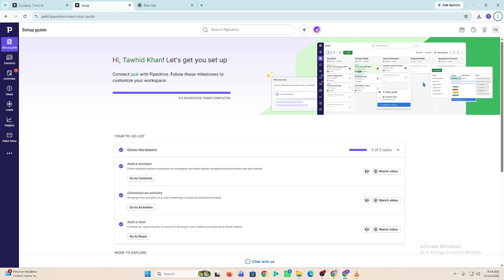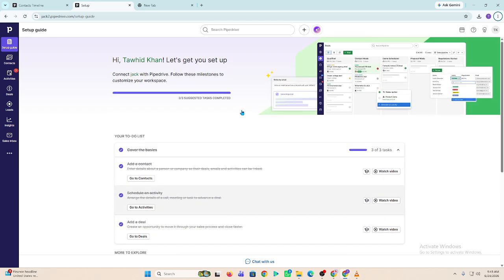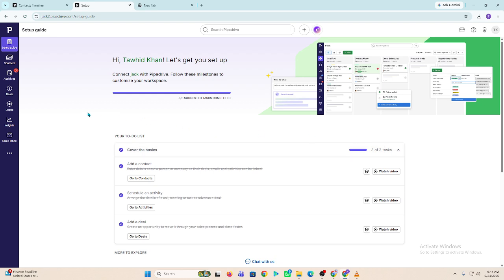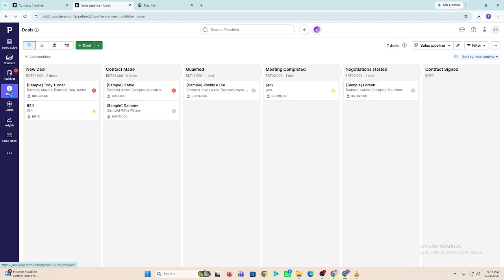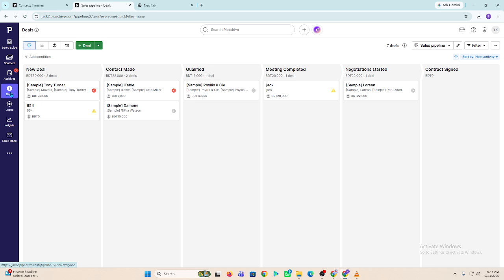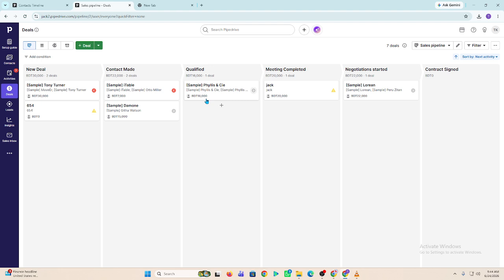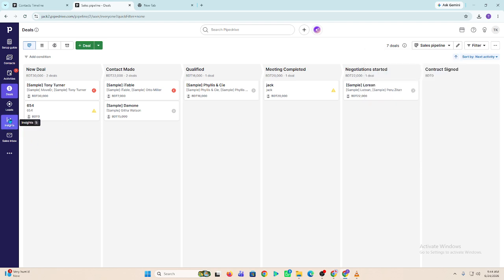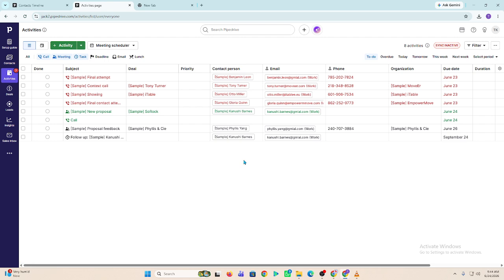How to Master Pipedrive Full Guide 2026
Learn how to master Pipedrive with this complete 2026 guide. Pipedrive is a leading CRM platform designed to help businesses manage leads, track deals, automate sales processes, and build stronger customer relationships. In this step-by-step tutorial, you'll learn everything from setting up your account and creating sales pipelines to advanced features like workflow automation, email tracking, reporting, integrations, and sales forecasting. Whether you're a beginner, entrepreneur, small business owner, sales manager, or experienced CRM user, this guide covers everything you need to become a Pipedrive expert. You'll also discover proven strategies, productivity tips, and best practices for optimizing your sales process, improving team performance, and increasing revenue. Follow this full guide to master Pipedrive and unlock its full potential in 2026.